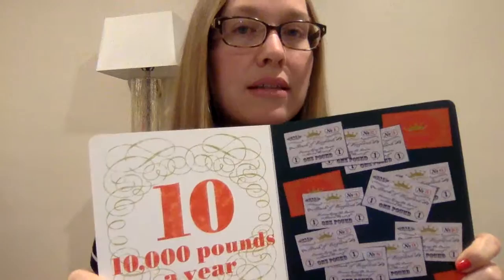Tiffany Bloxham Booktalk PandP Week2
Pride and Prejudice Book talk